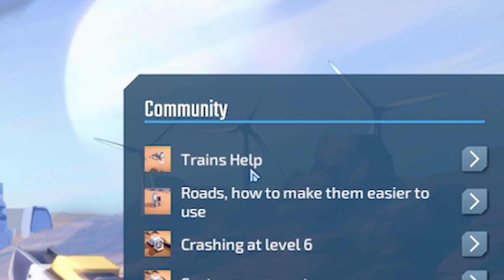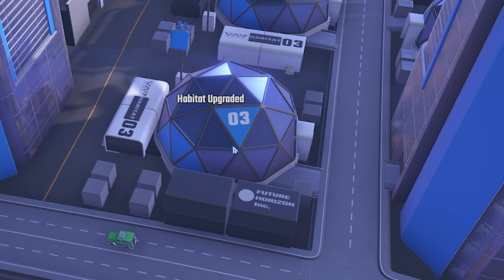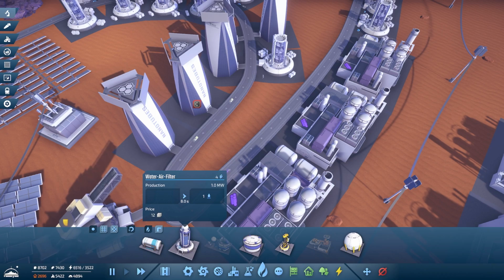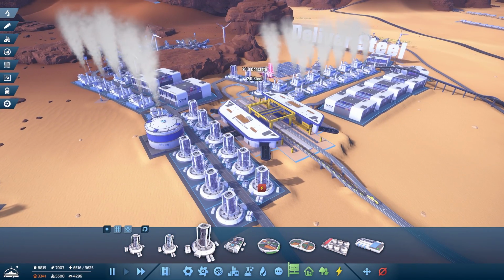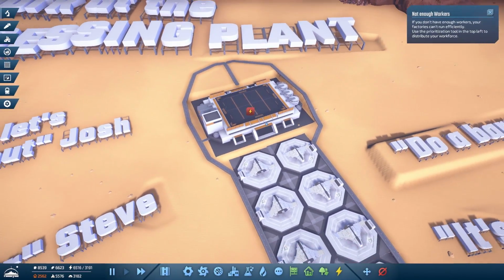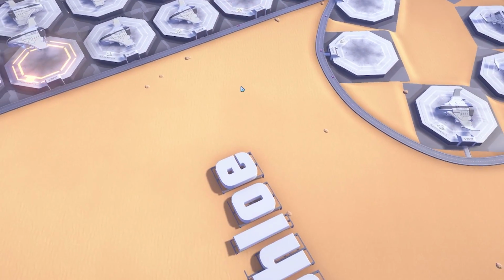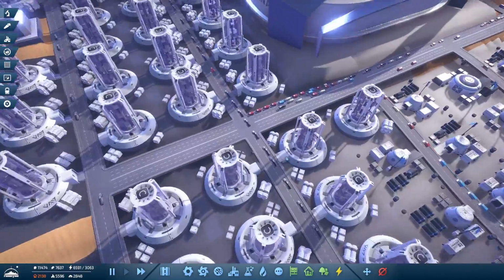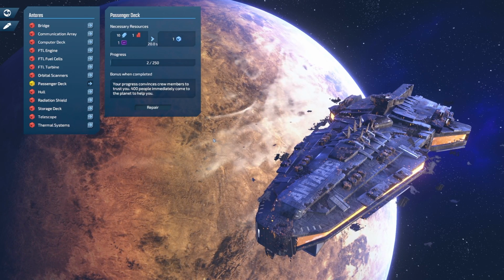My MEGA HIGHWAY is too efficient!!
InfraSpace part 17 is where I discover that my mega highway trucknado is too efficient for the game. I also finally fix my pipe networks and get the city back on track before heading into space for the first time!

LINKS!